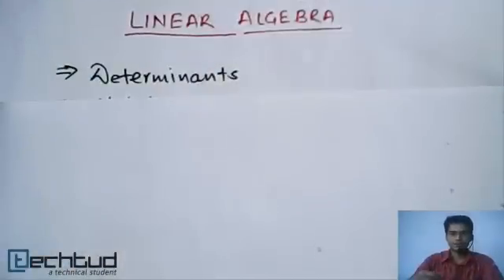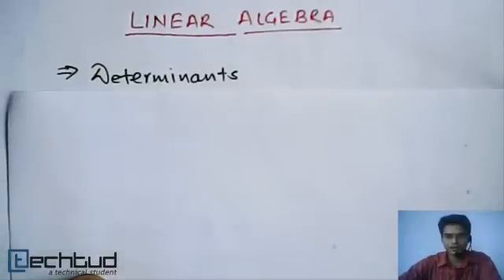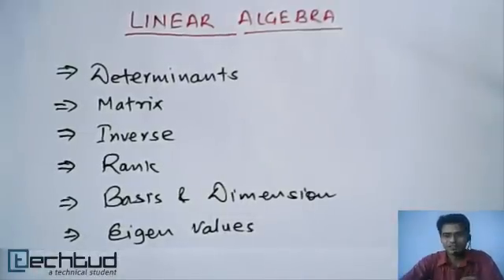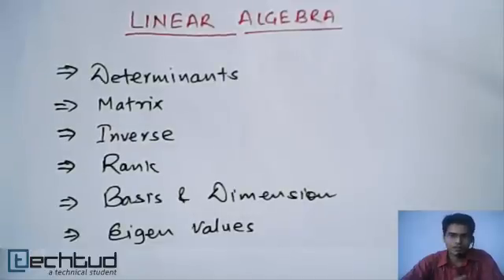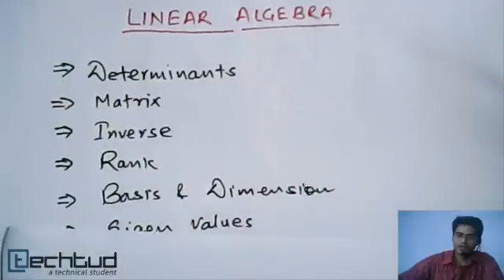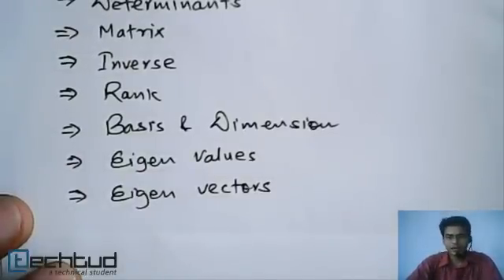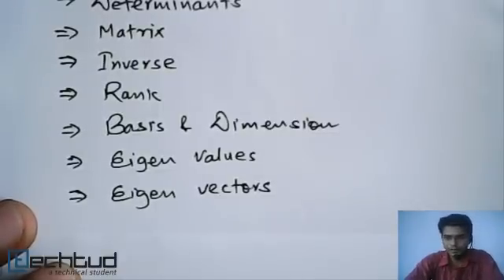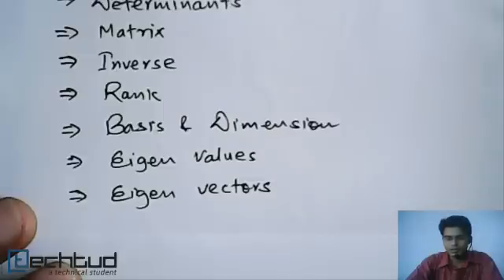Mathematics: Introduction to Linear Algebra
This lecture makes you walk through the topics covered in Linear Algebra. To ask your doubts on this topic and much more,